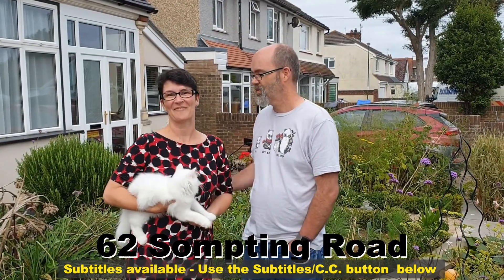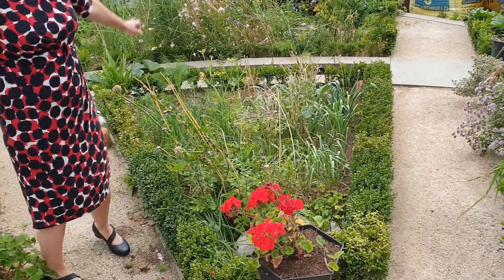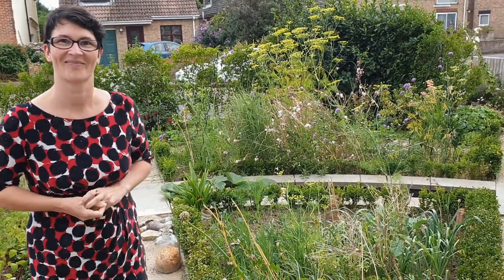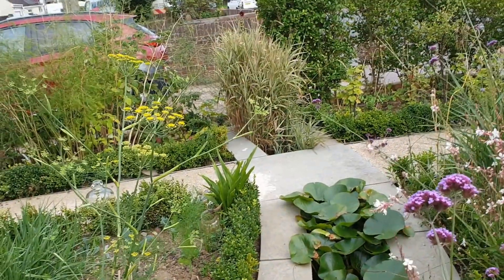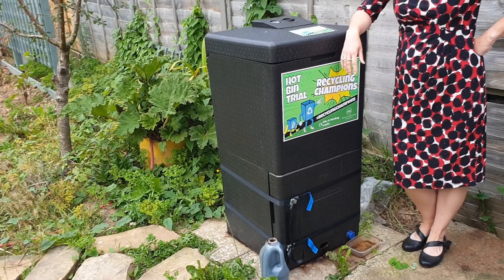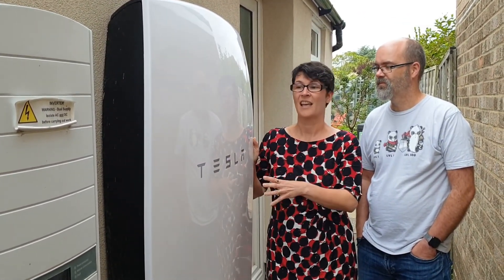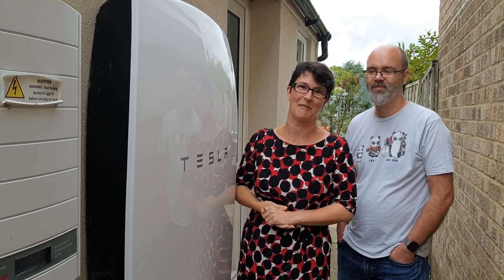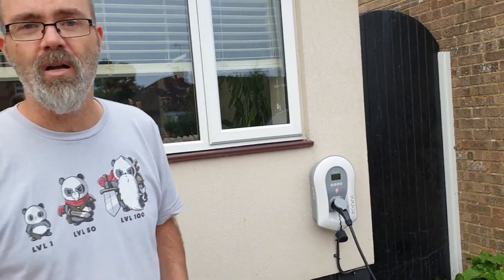62 Sompting Rd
0:00 Introduction
0:52 Front garden
3:06 Back Garden
3:55 Hot Bin composting
4:35 Tesla battery
6:00 Hyundai Kona EV
6:42 Zappi home charger
7:11 Credits